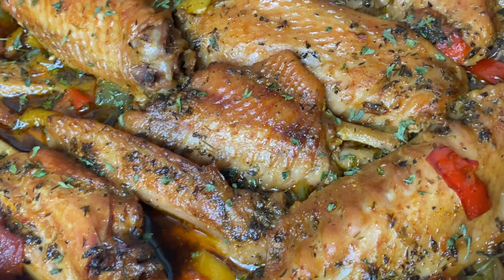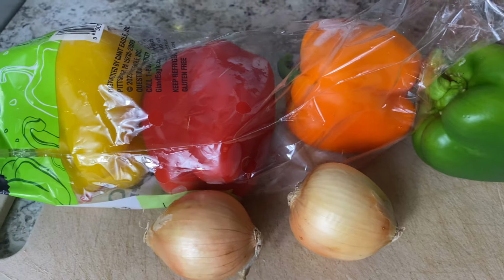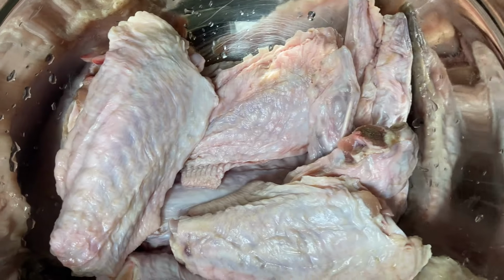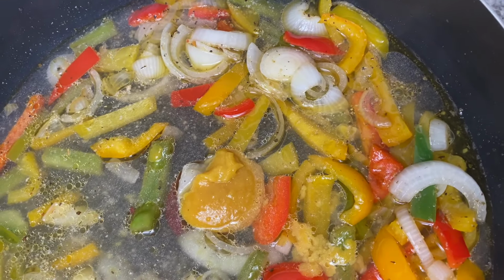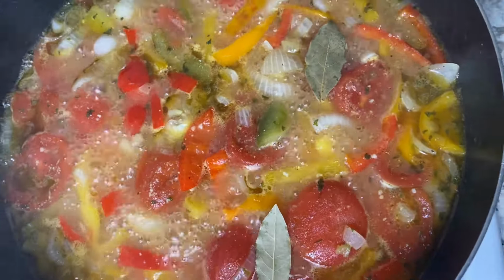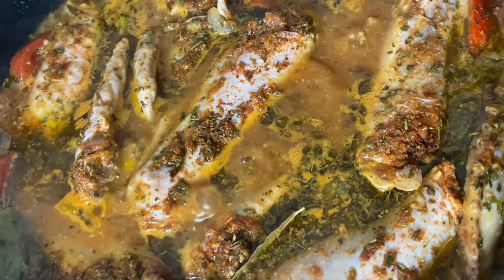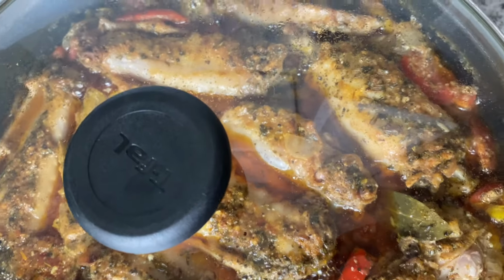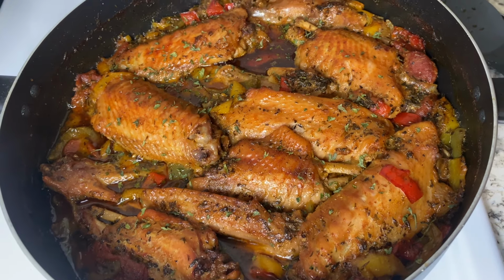The Best Homemade Baked Turkey Wings Recipe